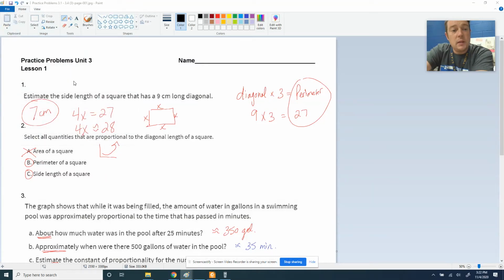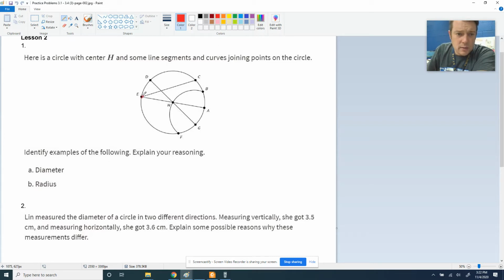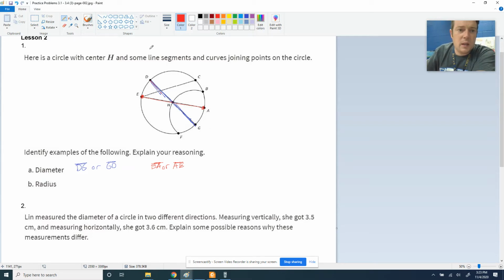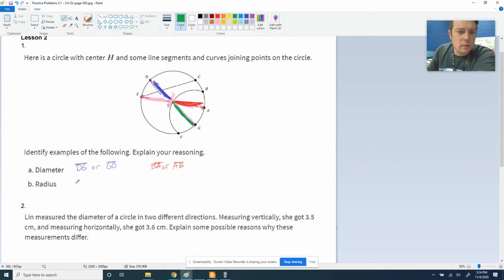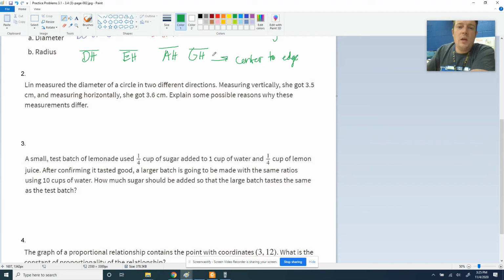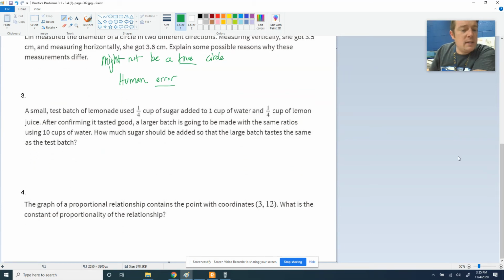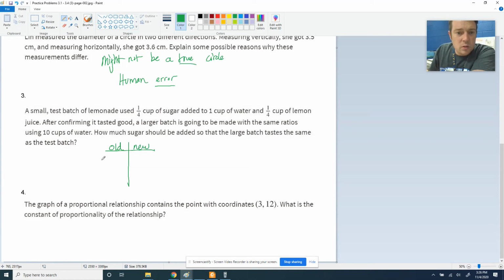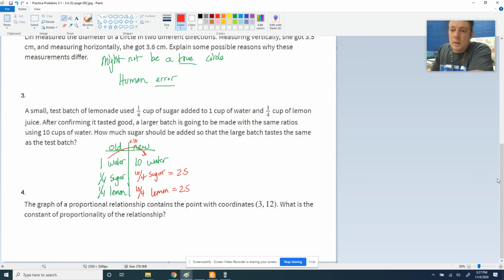HW 3.2 Practice Problems